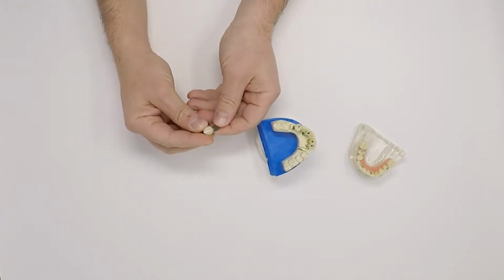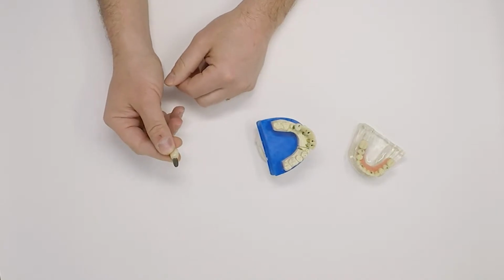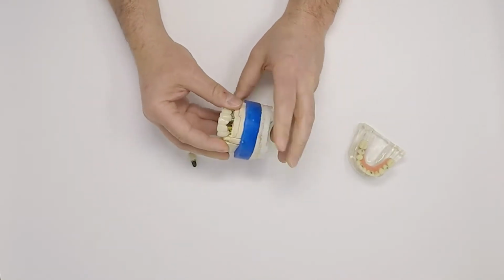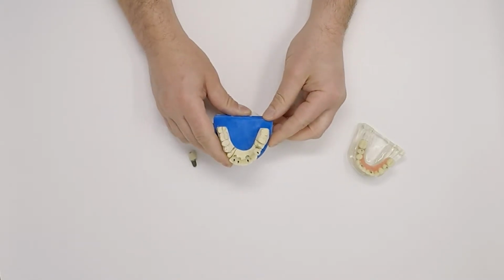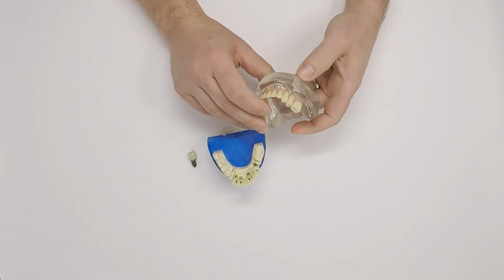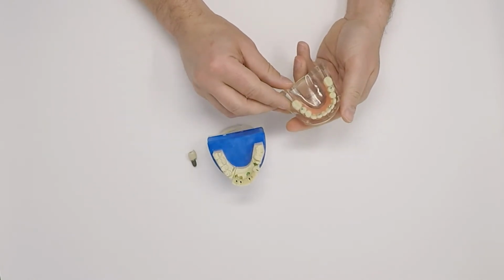Dental Implants Akron, Ohio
Dental implants have become the most popular and most effective treatment for patients who have a missing tooth, multiple missing teeth, or that need a tooth extraction and replacement.